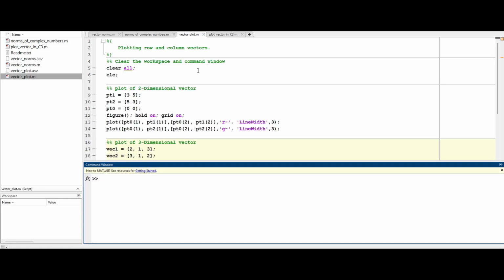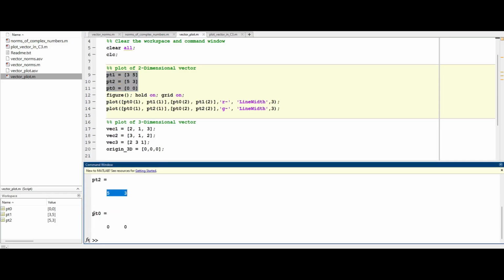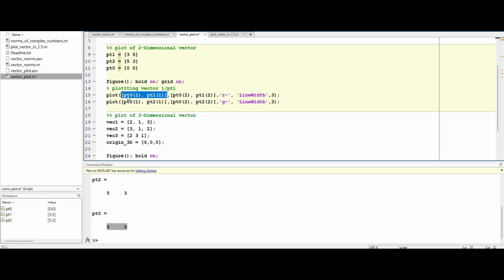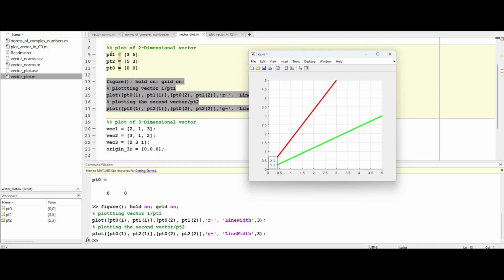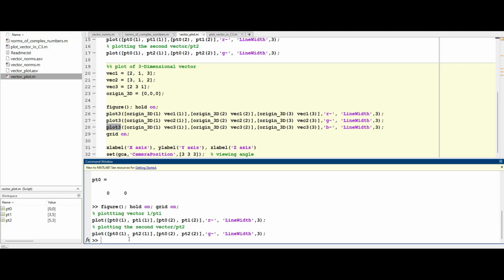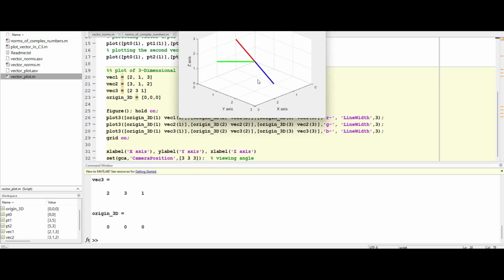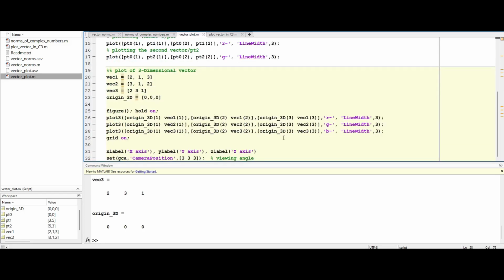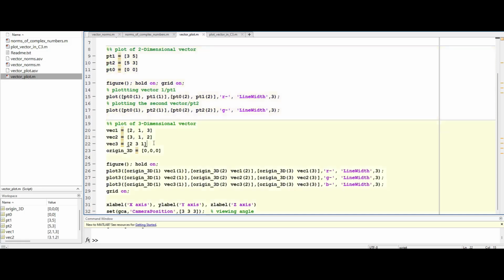Plotting Vectors in MATLAB | Video 8 | Plot of 2 & 3 Dimensional Vector